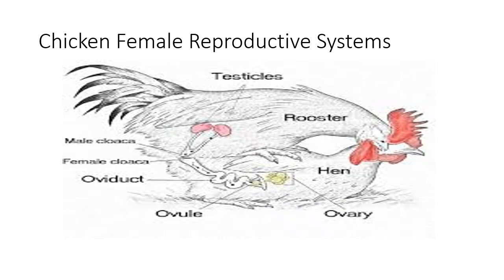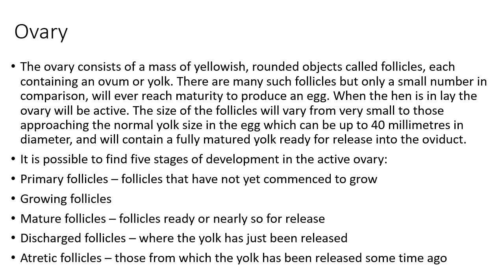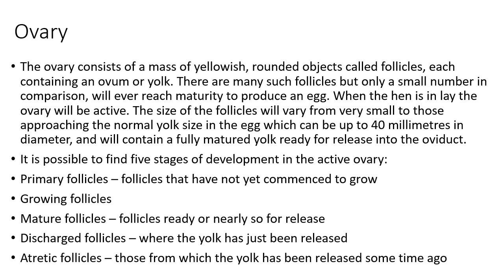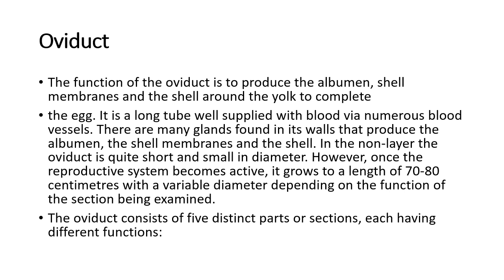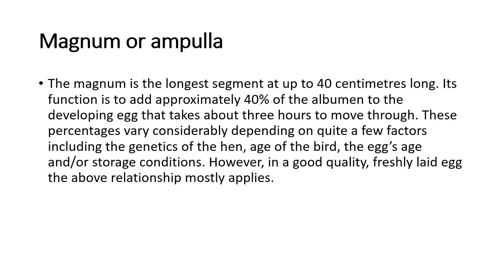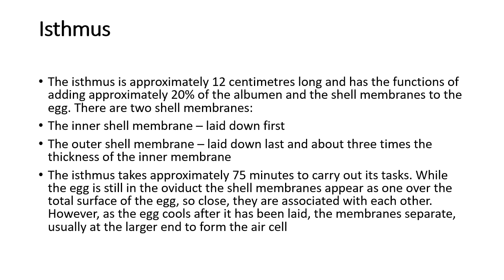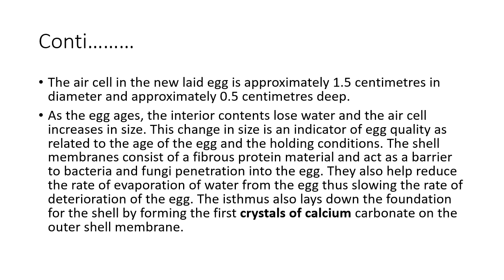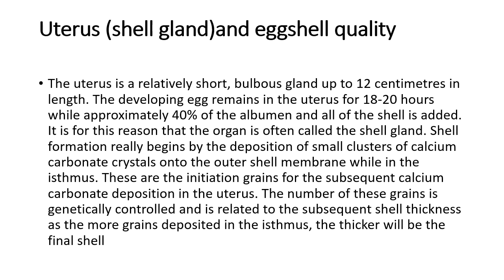Female Reproductive System by Mr Muhammad Azhar, Lecturer, Department of Poultry Science